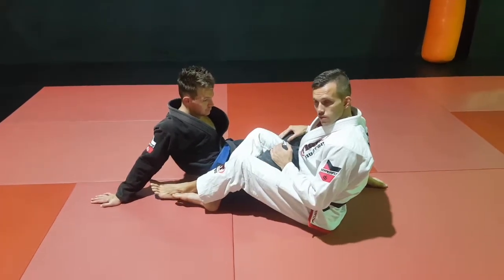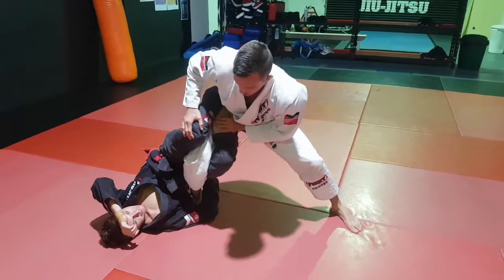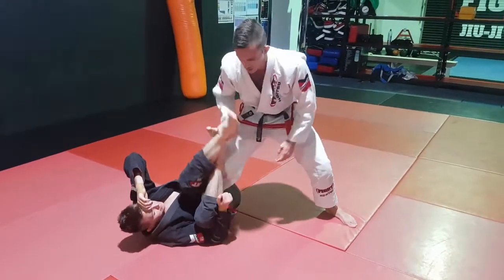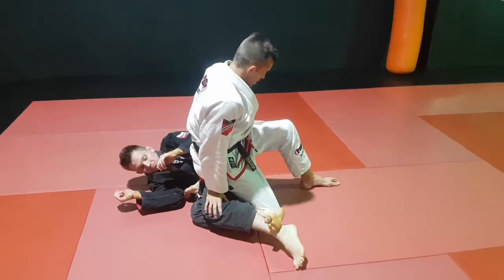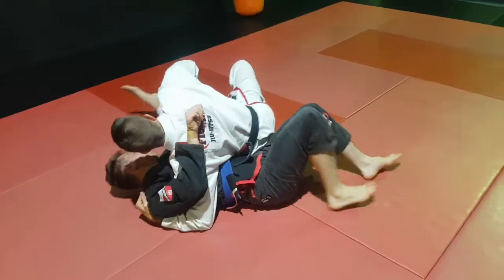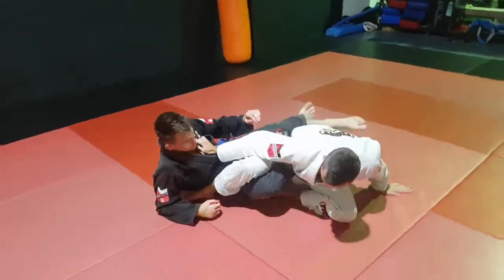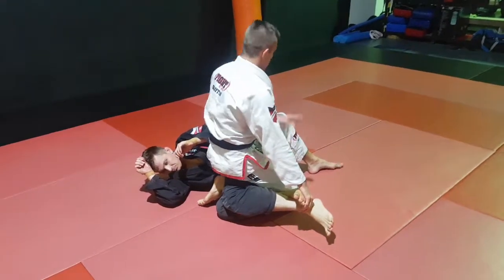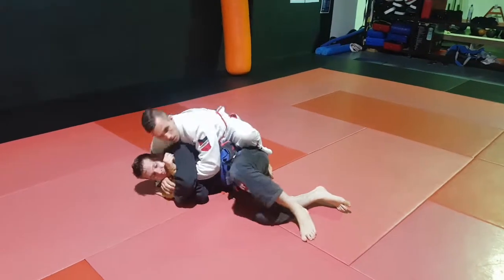50/50 Guard Pass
50/50 Guard Pass, DISCOUNT COURSE CODE
 With this guard pass you are limp legging your trapped leg out an finishing in a side control position. This is a video off my second 2nd course CLICK ➡️jiujitsugrappling.com